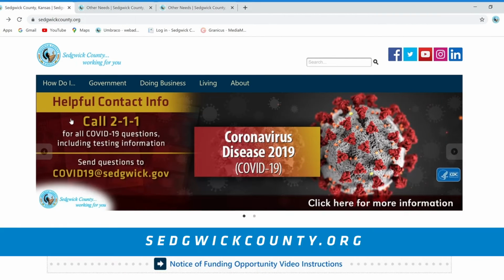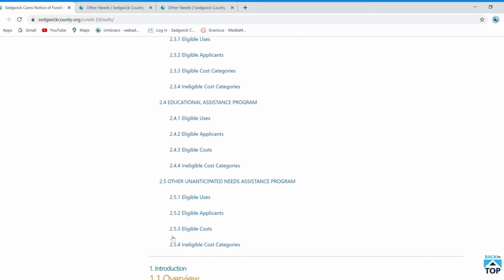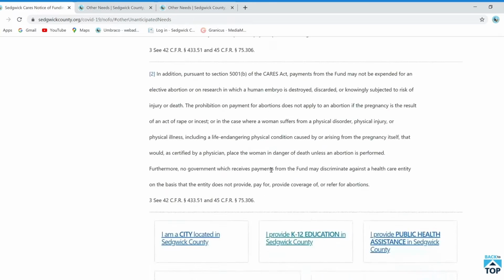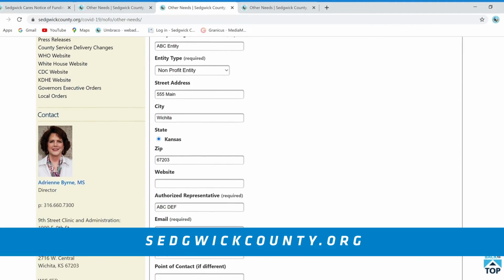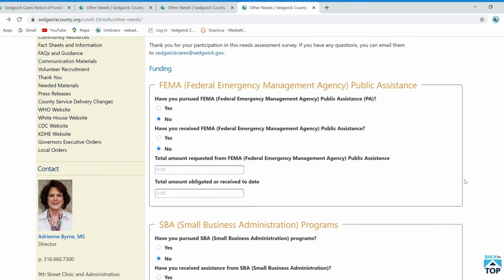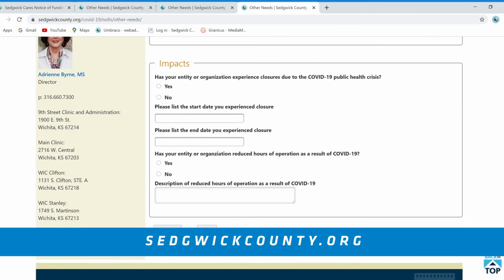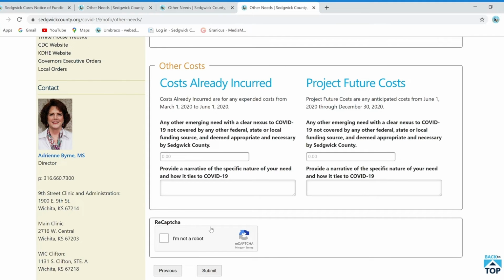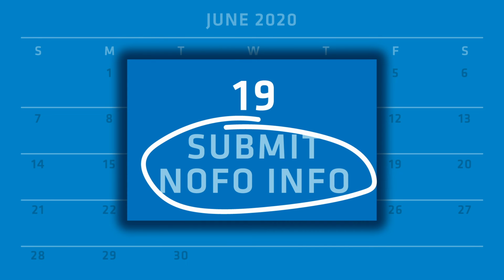NOFO - Needs Assessment - Deadline June 19, 2020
Lindsay Poe Rousseau, Chief Financial Officer (CFO) for Sedgwick County provides a brief tutorial on how to fill out the Notice of Funding Opportunity and Solicitation of Information form found at sedgwickcounty.org.